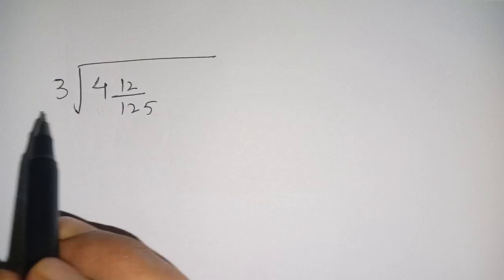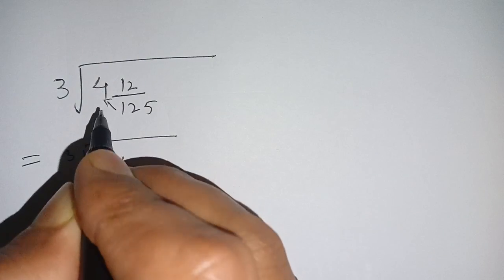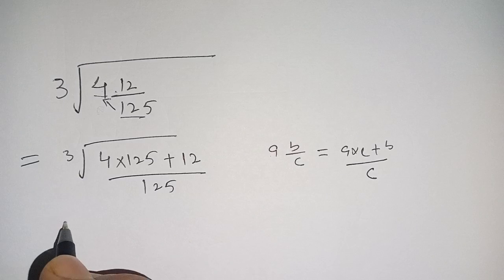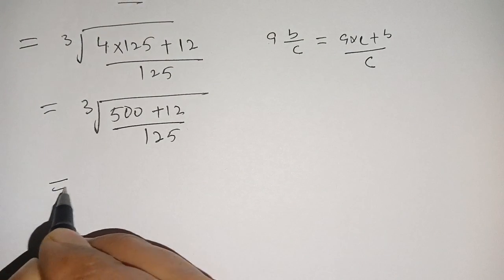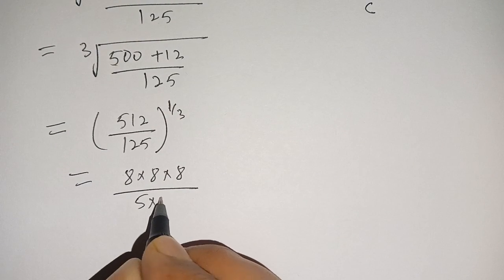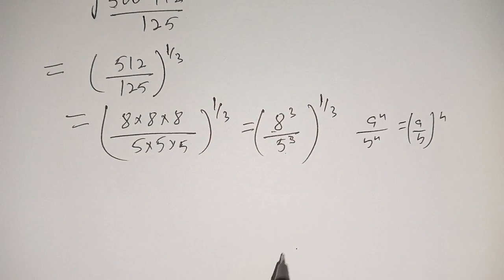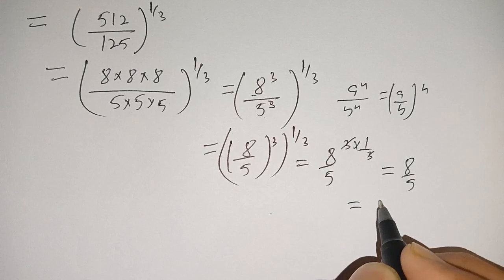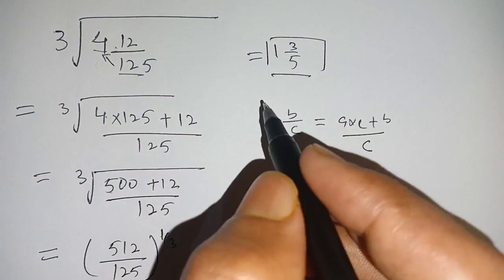Math Olympiad • A Nice Radical Problem 🔥 High school Algebra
How to solve this Math expression

simplification

Math Olympiad Question | college level |solving Exponential Equation